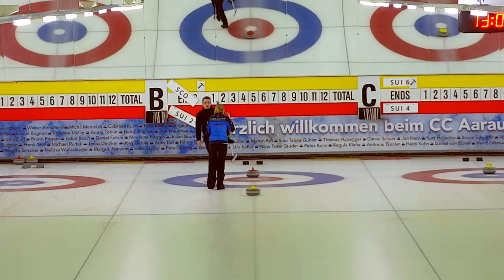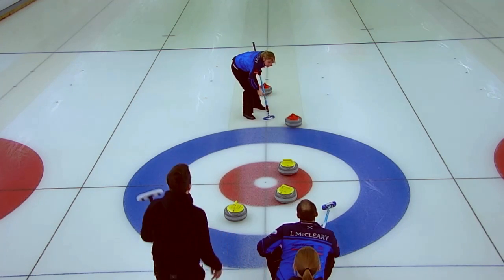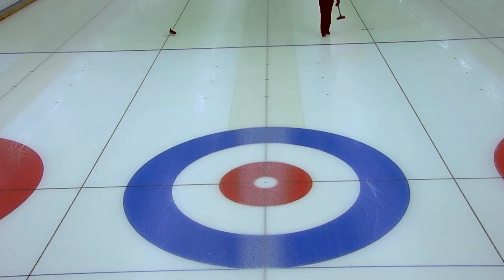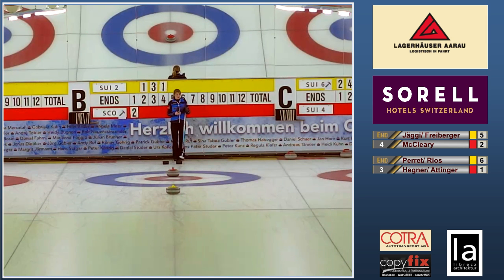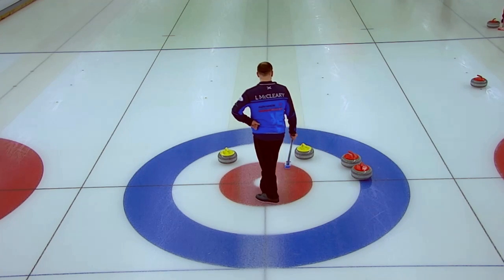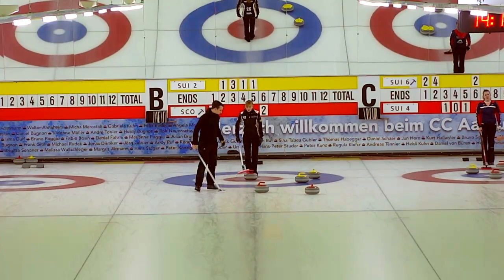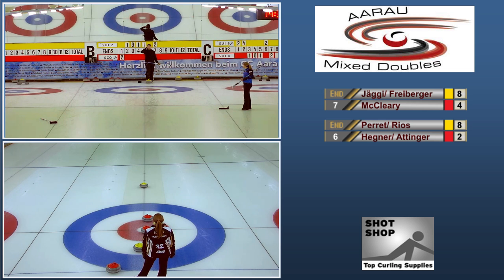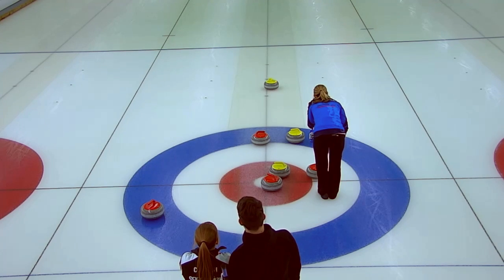2016 International Mixed Doubles Trophy Aarau | Semifinal | McCleary/McCleary : Jäggi/Freiberger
Curling Champions Tour